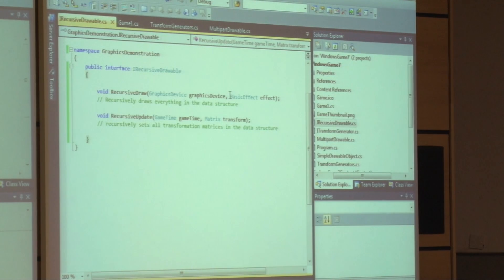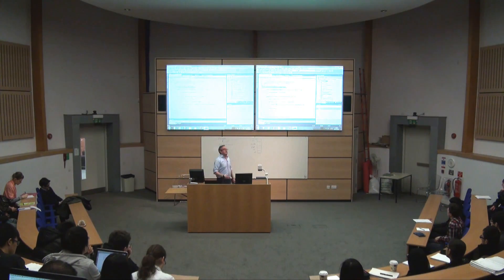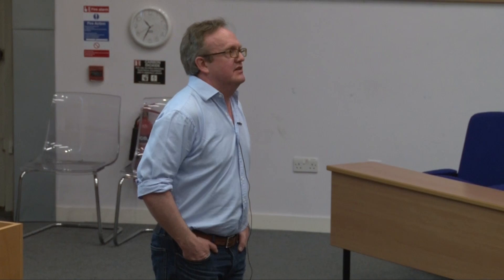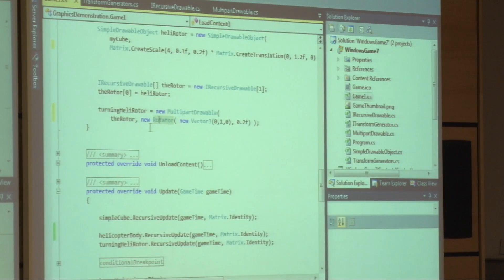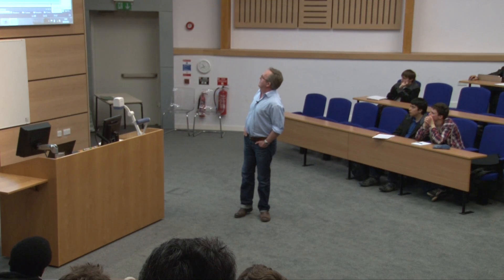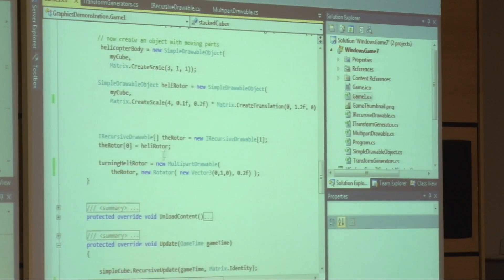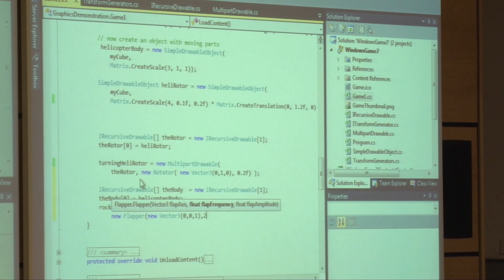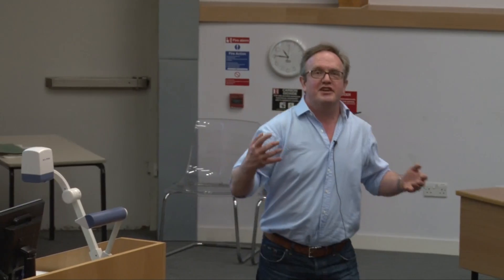How to program a 3D animation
Watch a short clip of Dr Chris Watkins, from our Department of Computer Science, lecture on how to program a 3D animation.